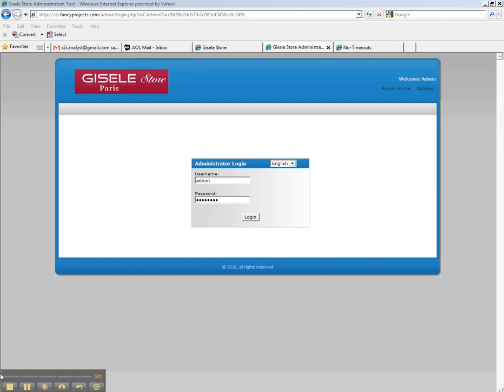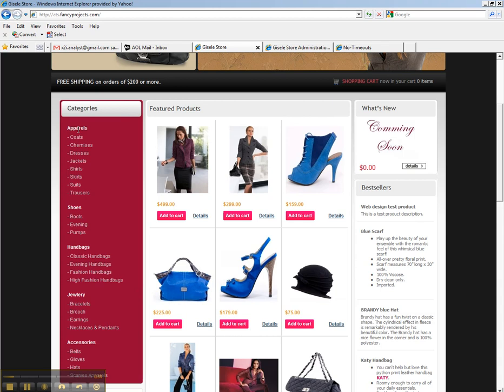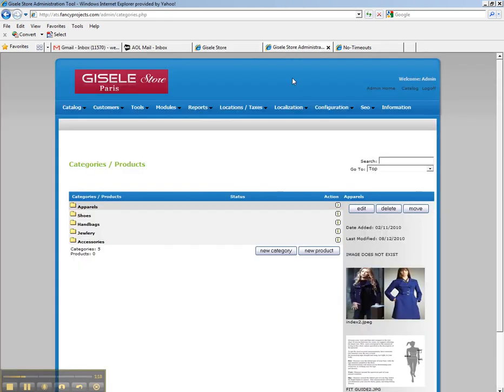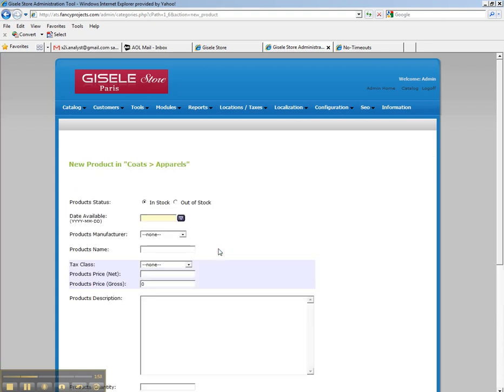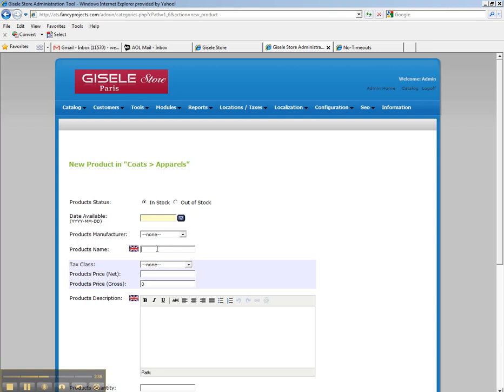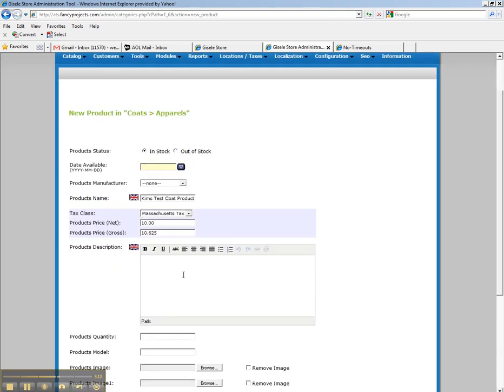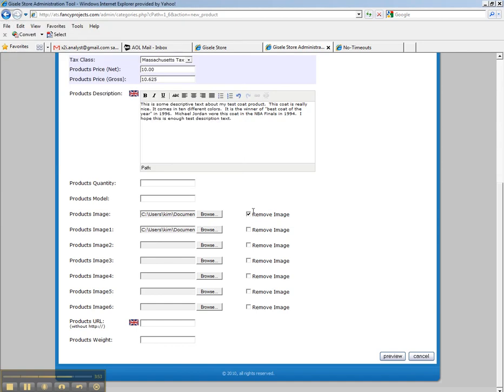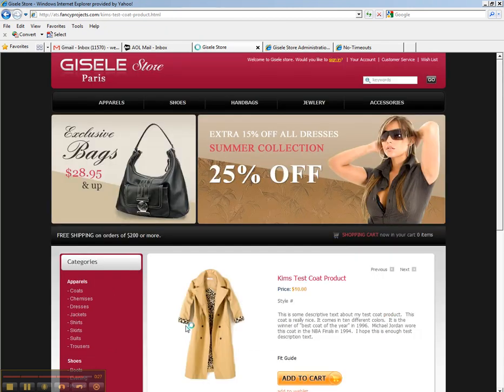Admin Panel For Shopping Cart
Demonstrating just how easy it is to add new products on a shopping cart web site created by Designz23.